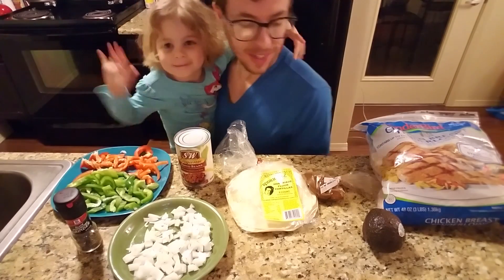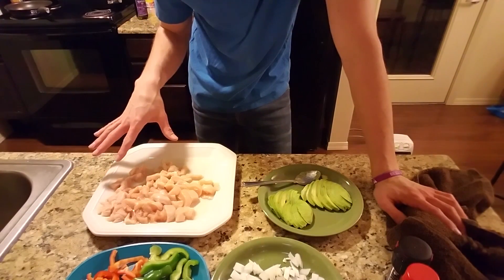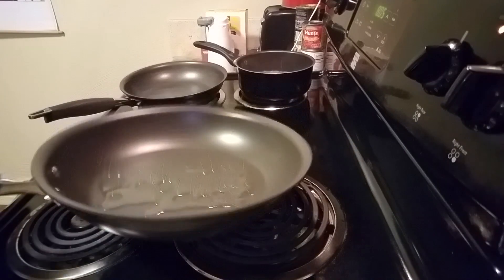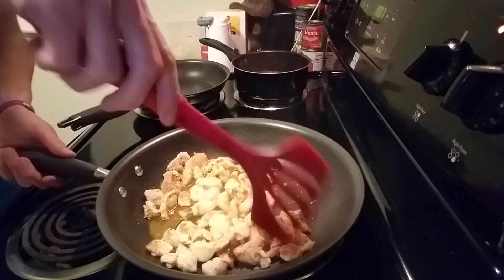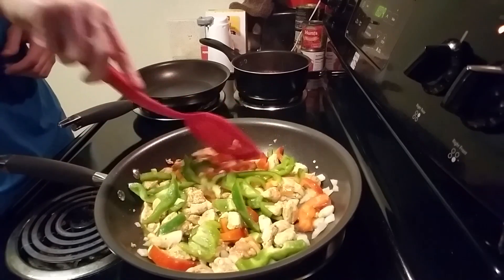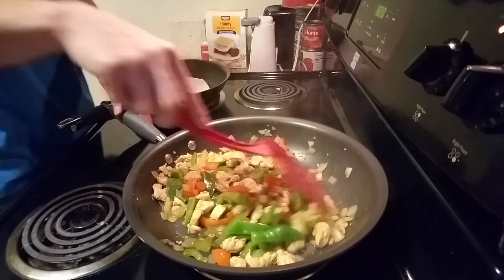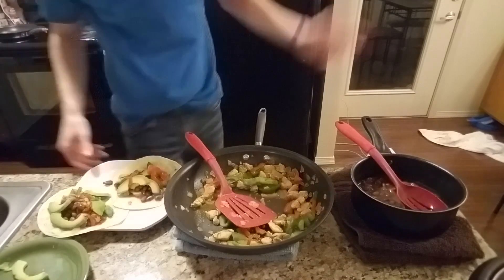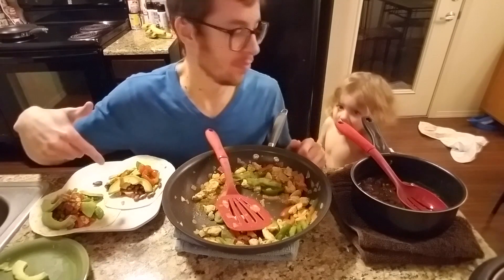How to Make Chicken Fajitas!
How to make easy and delicious Chicken Fajitas.